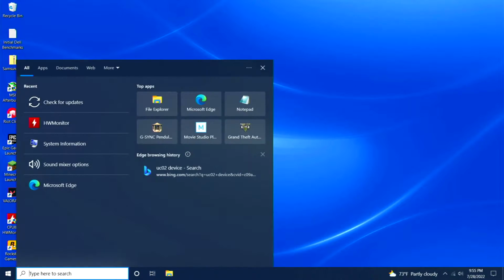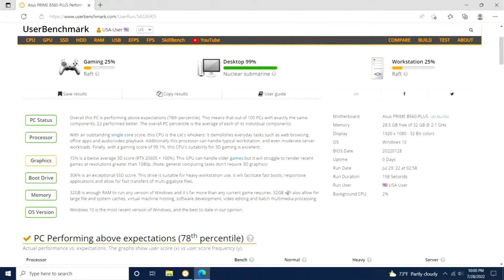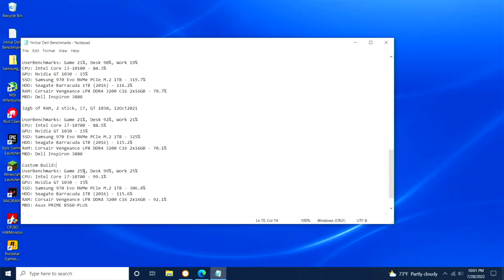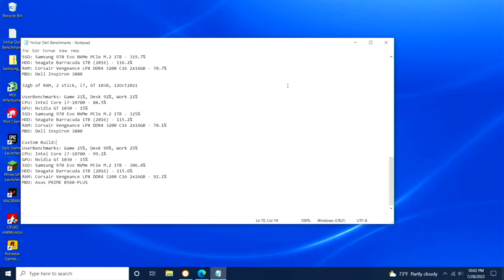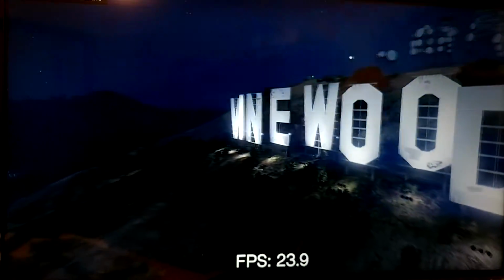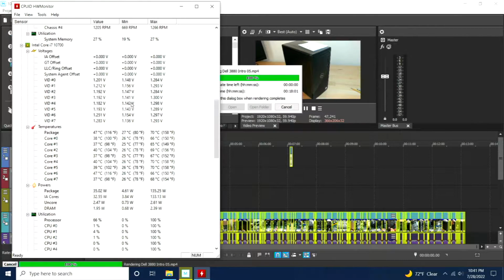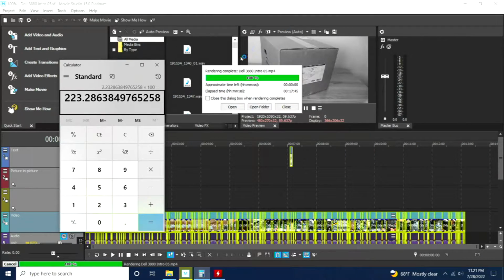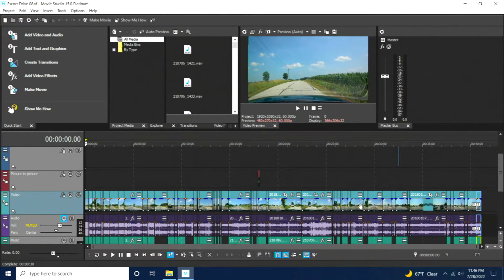Fully Upgraded Dell 3880 Performance Benchmarking 😍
It's been a long strange trip, but finally, our Dell 3880, which was the cheapest brand new Desktop Dell I could order in 2020, is now fully upgraded and performance tested. The final results are pretty impressive.

It's now a fully customized build, but with budget minded components. The entire cost of this build was $1110 at the time of purchase, which is roughly the same price as what Dell would have charged for a machine with the same specifications, but with inferior hardware and highly inferior performance. To be completely fairly, add another $150 to the price for a budget keyboard/mouse and a Windows license. So, ~$1300.

WiFi Card
Disco Fans
CPU Cooler
BluRay Drive

Send me everything... except to jail:
The Broken Life
4000 E. Bristol St.